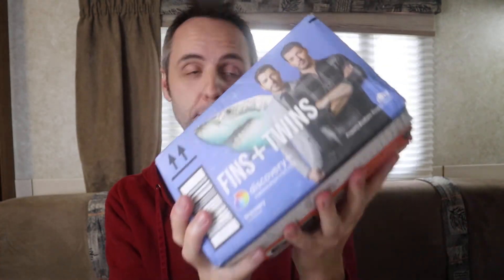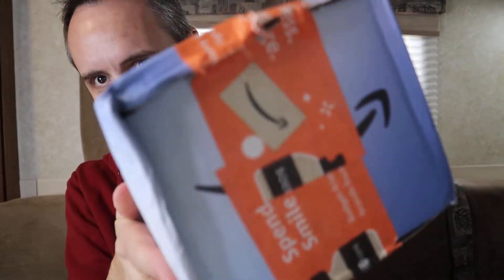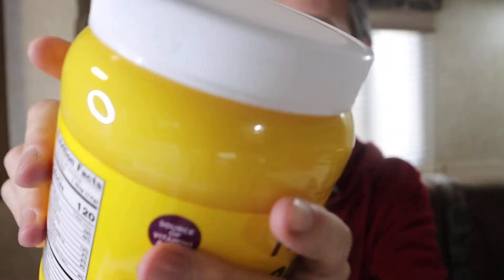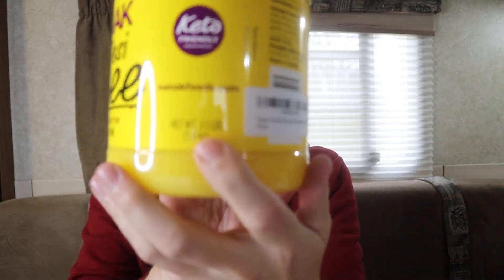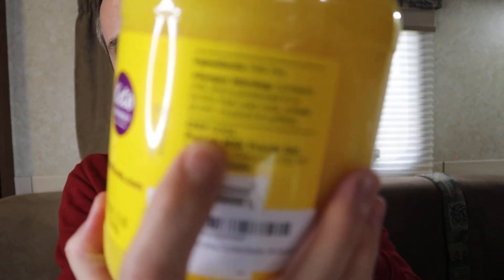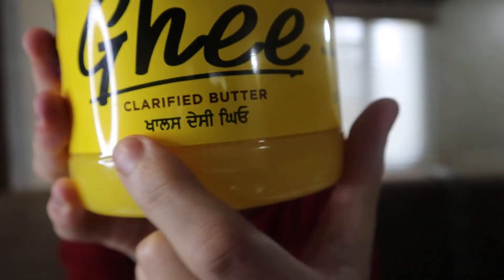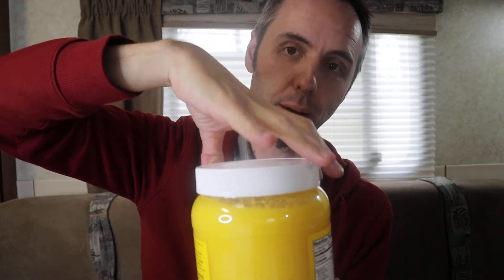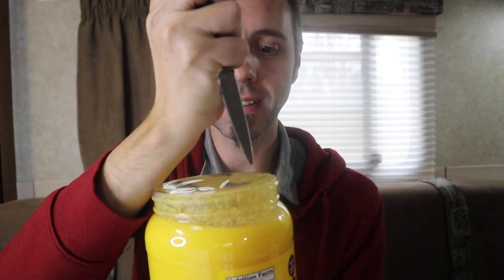I BOUGHT GHEE on AMAZON | Nanak Ghee Unboxing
This is my authentic, unedited unboxing and first look review of Nanak Ghee that I bought on Amazon.

Dad Out!

Want to Send me Something to Unbox? Send it to me here:
Dad Reviews

1.

2. No purchase necessary.

3. The monthly prizes giveaway ends on the last day of the month. Winner will be announced via social media.